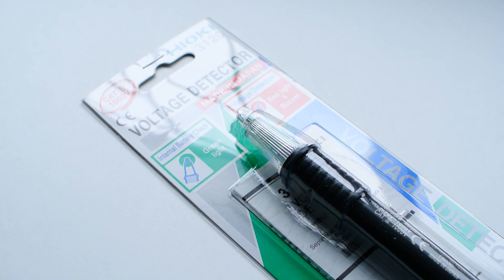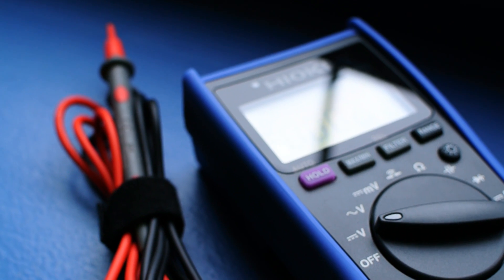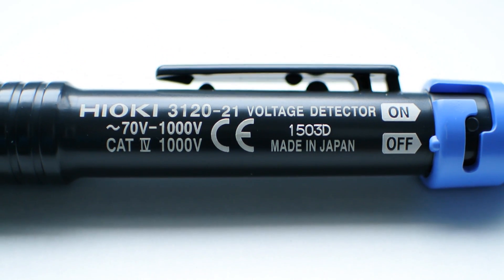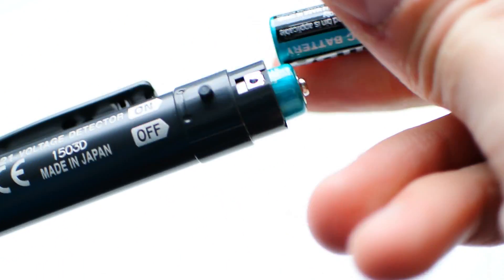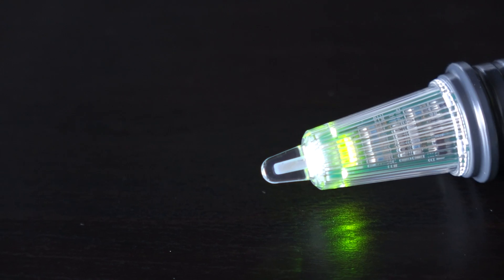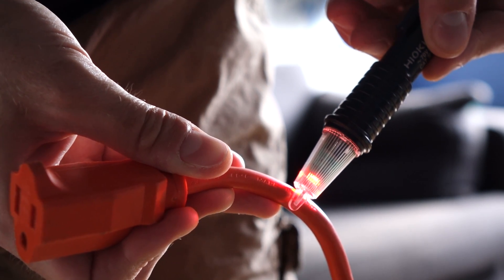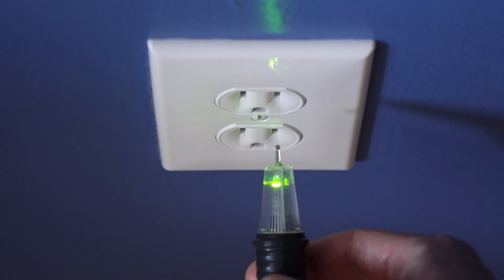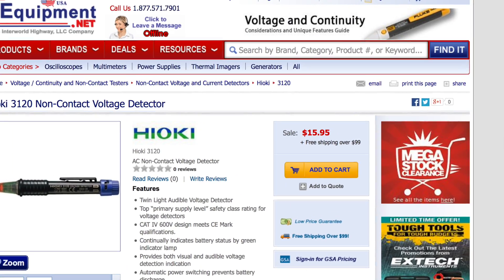Hioki 3120 Non Contact Voltage Detector Review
I got tired of using a cheap 2-wire electrical tester, so here's a quick review of what I upgraded to -- a Hioki 3120 non-contact voltage detector.